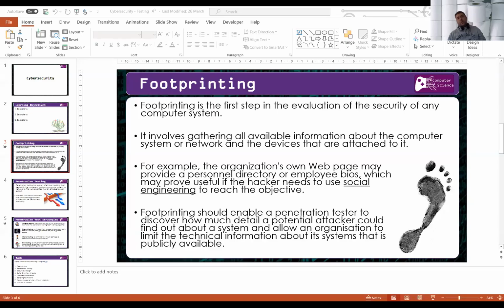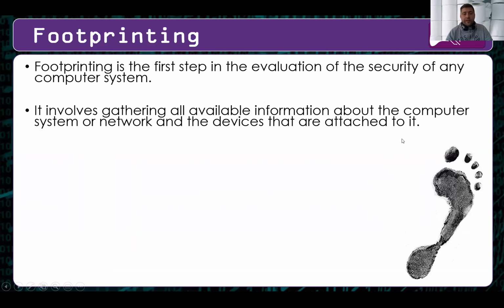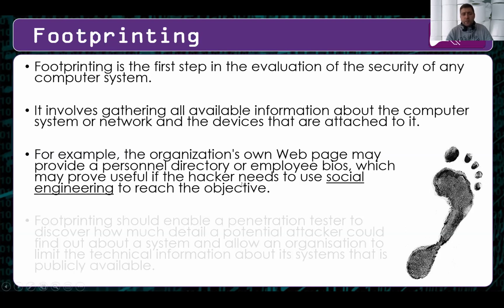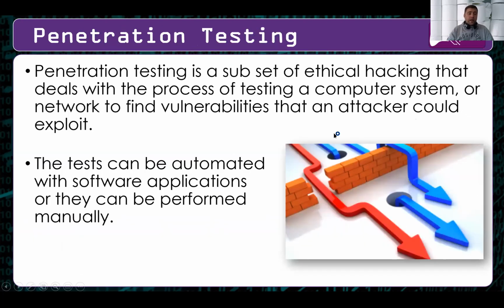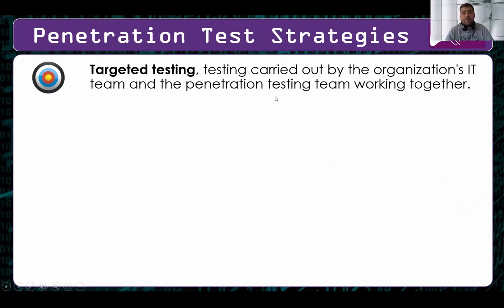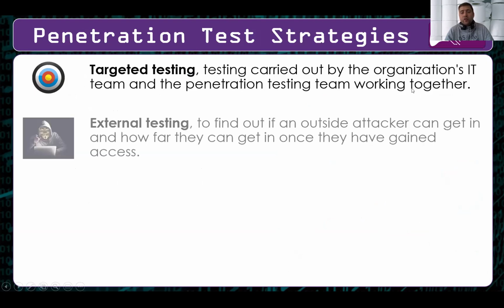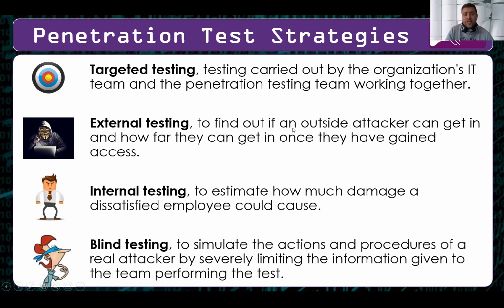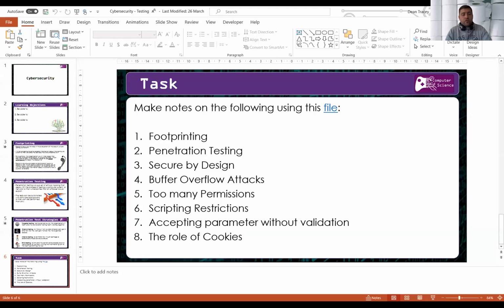Network Security L5